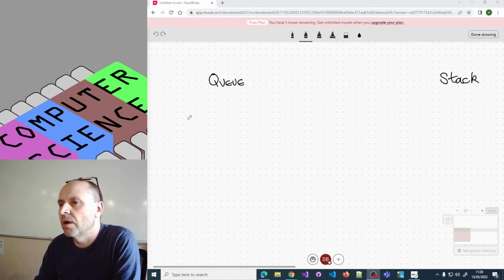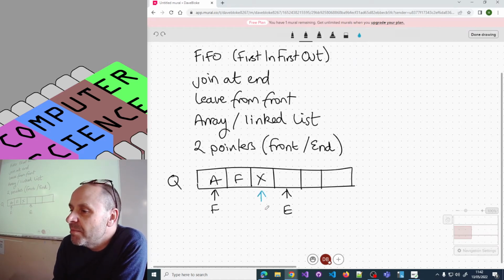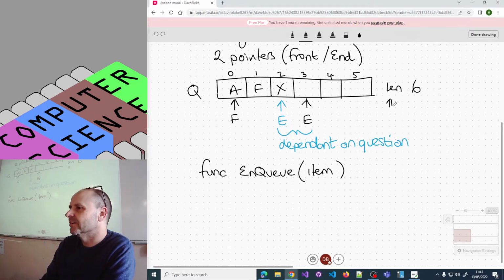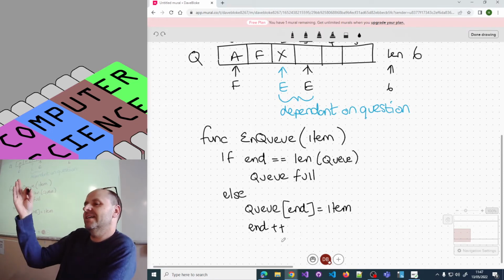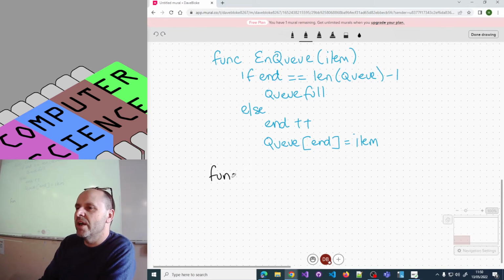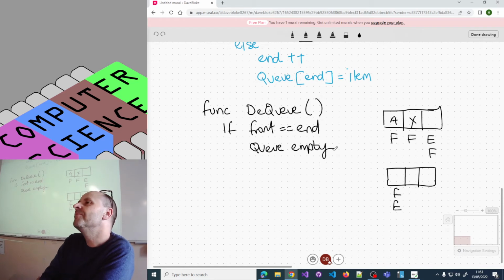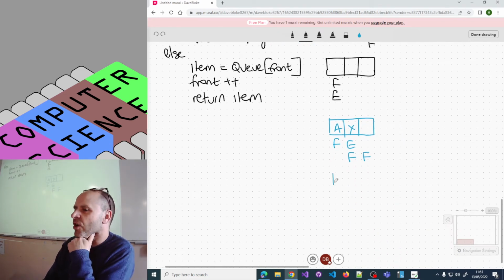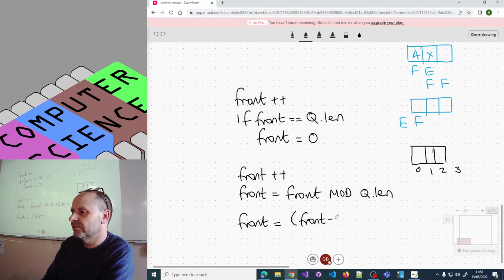Queues and Queue operations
Quick revision of Queues, basic implementation and features